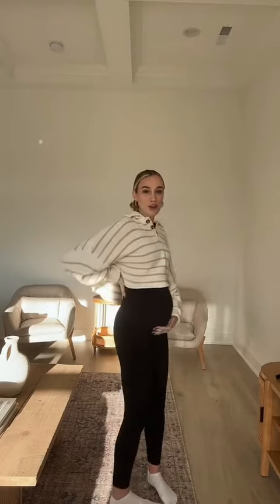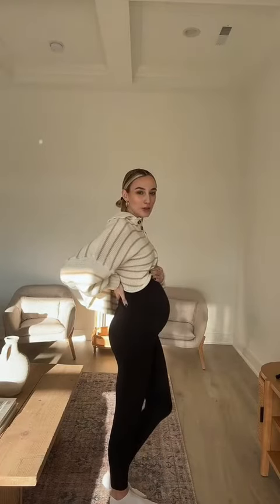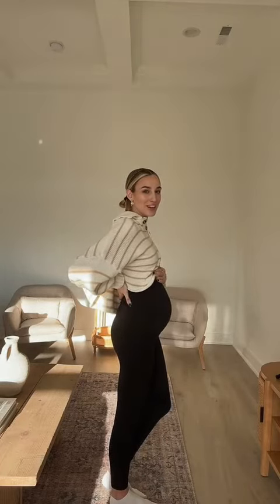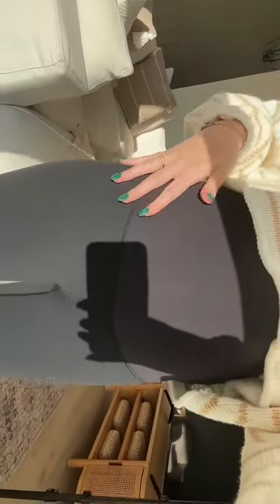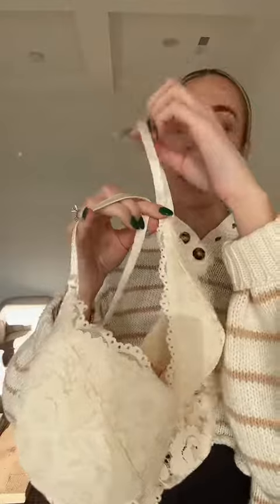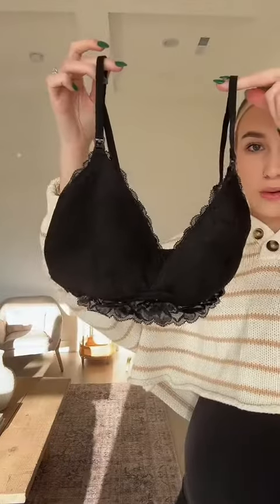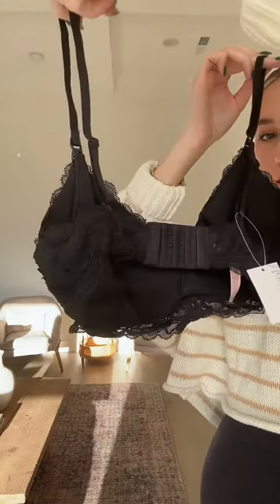never taking these off!! 😍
Ultra Soft Workout Maternity Leggings
Why Moms Love it
Discover what it means to be really, truly comfortable during pregnancy with the absolute softest leggings you'll ever own.
Features
-Soft and cozy, not compressive. Hugs your curves without strangling them.
-Stretchy, tear-resistant properties that wrap comfortably around your growing belly throughout pregnancy without restricting your freedom of movement
-Lightweight, breathable, and moisture-wicking features keep you dry while doing yoga, gym, or jogging
-Even better? The high-rise waistband can stretch over your bump all the way up to your boobs while you're pregnant (and rolls back down for C-section-friendly post-babe wear).
-Stitched colors to give you more options in daily / workout outfits